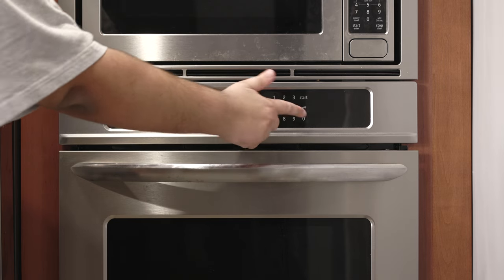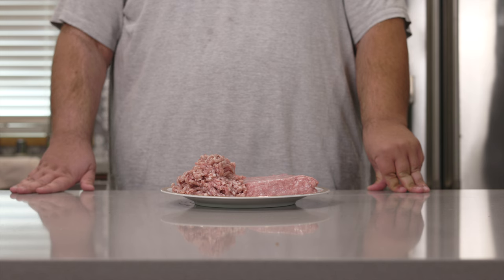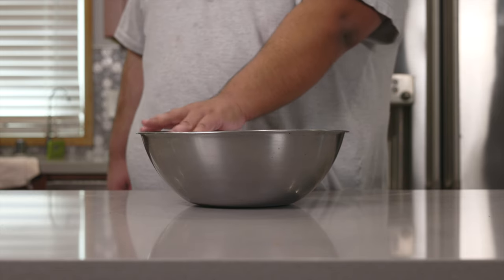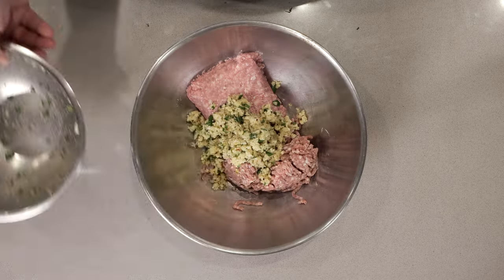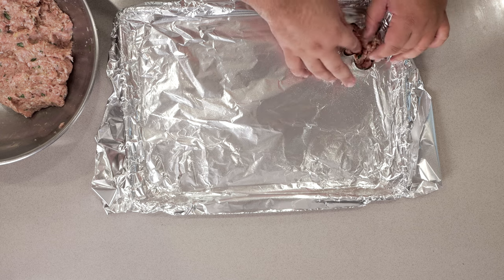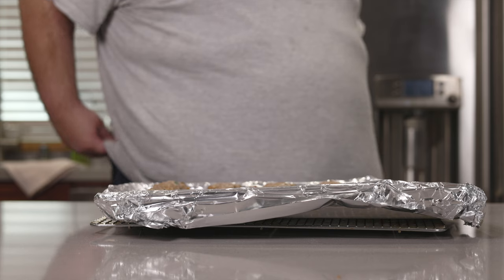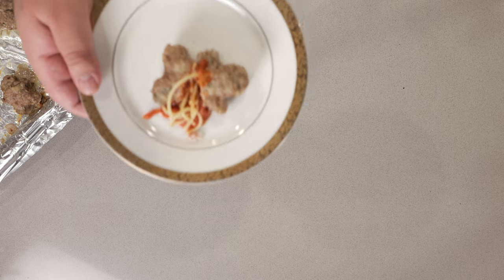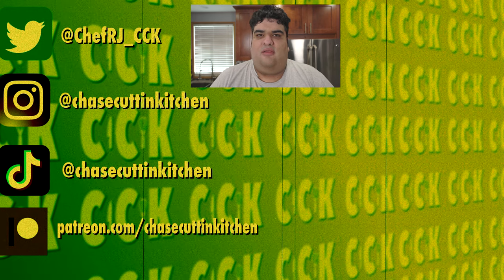Human Meatballs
For this Halloween recipe, channel your inner Jeffery Dahmer for human meatballs!  Ok, they're actually pork and veal- I'll explain in the video.  But if you're REALLY going to sell people on the illusion, go the extra step and form them in the shape of people.